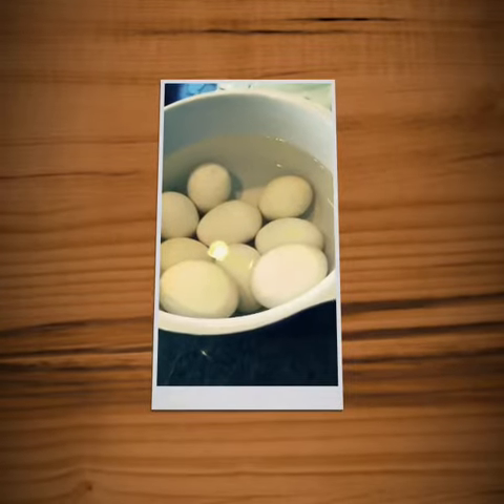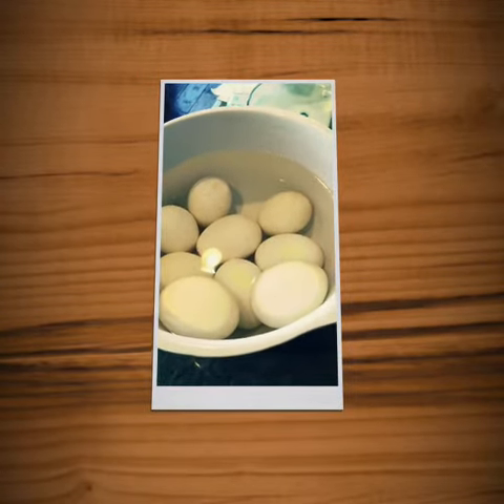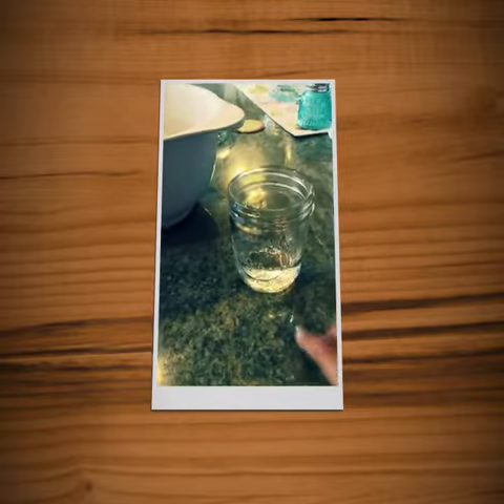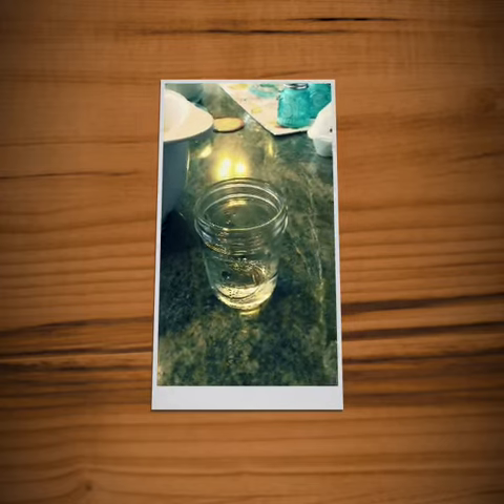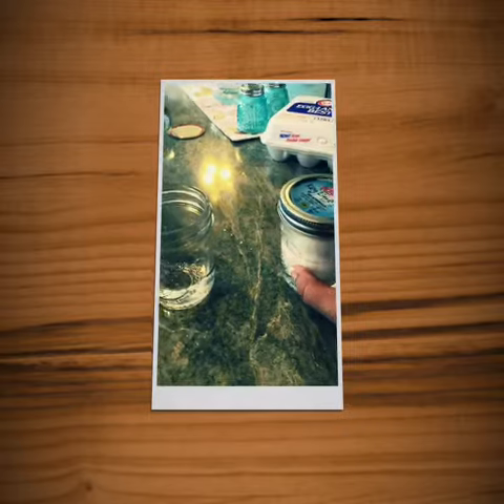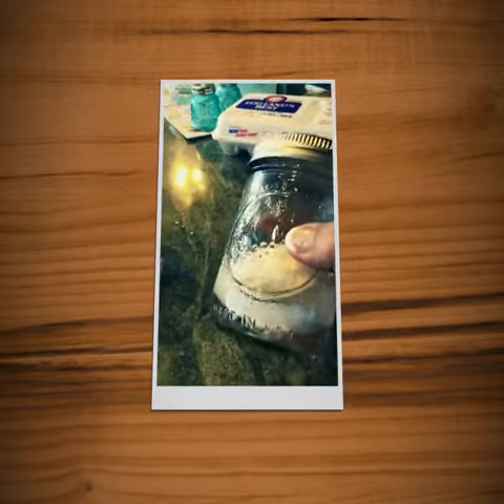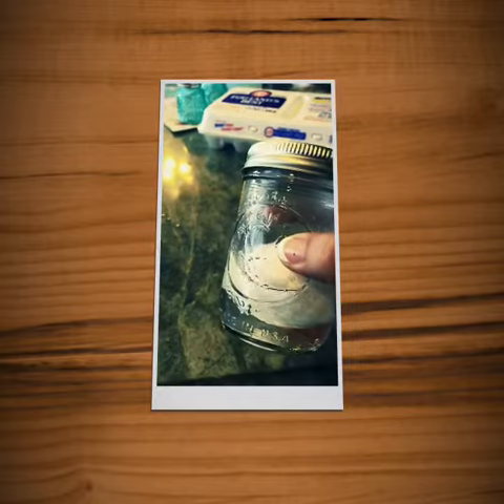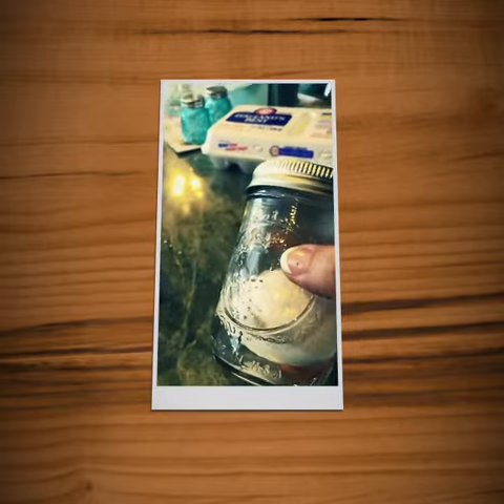May 8, 2017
Peeling Hard Boiled Eggs with a Mason Jar